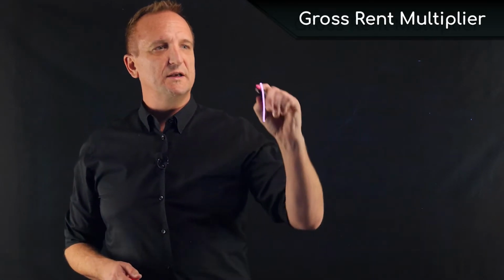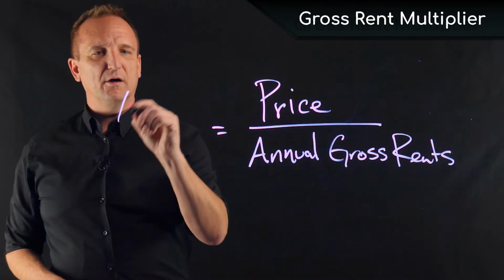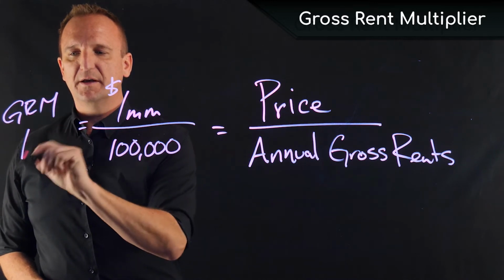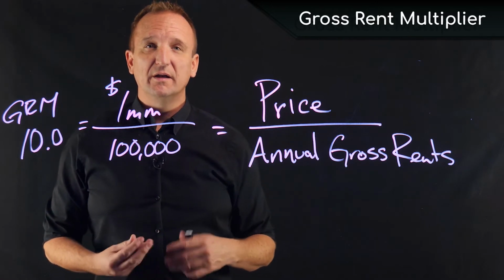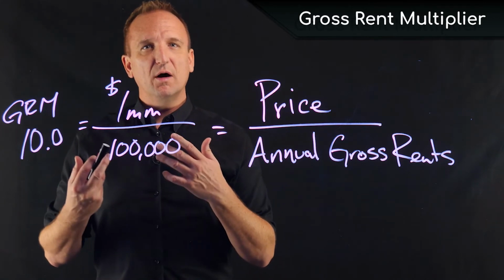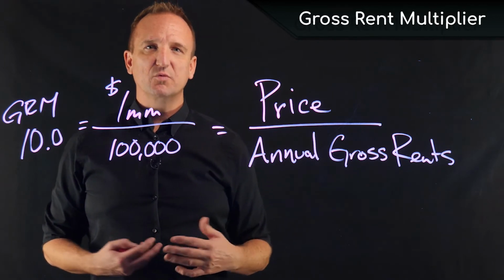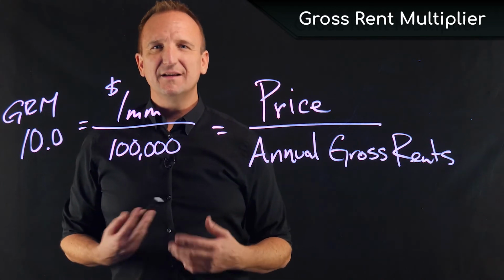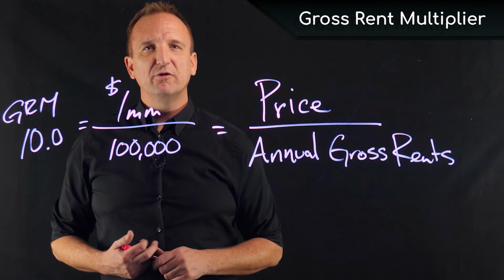The GRM Trap: Why Smart Investors Don’t Rely on This Metric Alone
Gross Rent Multiplier
FORMULA:
GRM = Price / Scheduled Gross Annual Rents

The gross rent multiplier is a pretty simple metric that just says the price divided by the annual gross rents. So in other words, if we had a million dollar property and gross rents were $100,000.00 then we would have a GRM of 10.

One thing to note here is that the GRM only tells us the price relative to the gross income. It doesn't account for expenses and has no relation to the net income. So if expenses go up or down, the GRM won't change. It only changes with the rising or falling of the gross income. Gross rent multiplier is not typically used very often, certainly not in valuation, but it is just another metric that allows investors to compare one property's price to it's gross income versus another.

A more accurate metric to use when evaluating properties would be cap rate, or in the case of a leveraged acquisition, the cash on cash return.

Other Queries :
how to calculate gross rent multiple “grm”
the gross rent multiple formula in real estate
real estate invest
gross rent multiplier
equation of gross rent multiple
real estate's gross rent multiple formula
gross rent multiple grm
how to calculate grm
how to calculate grm gross rent multiple
grm formula
real estate math
how investors calculate gross rent multiplier
what is grm
learn how to calculate gross rent multiplier
calculate the grm